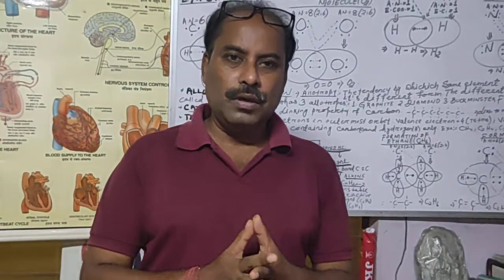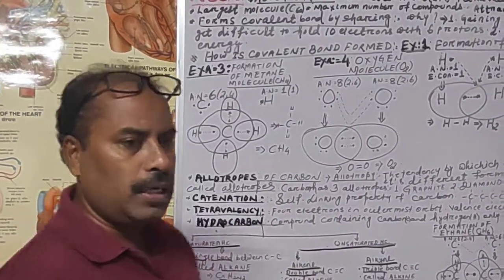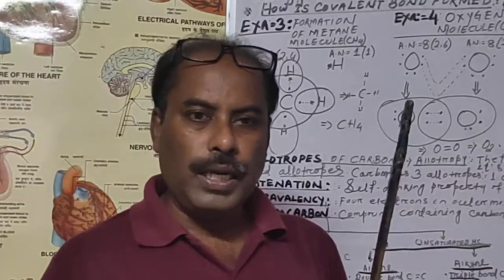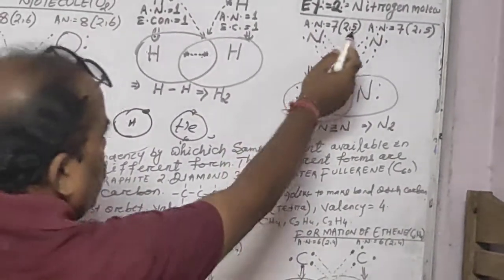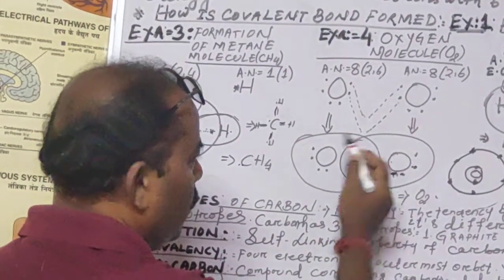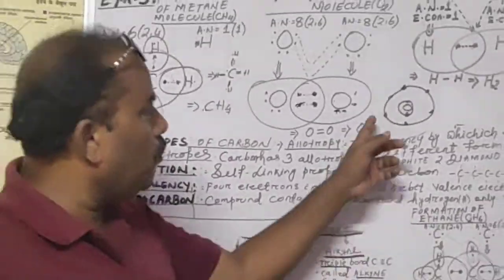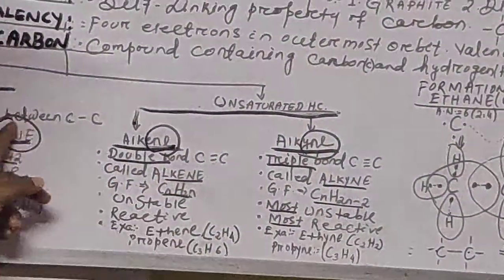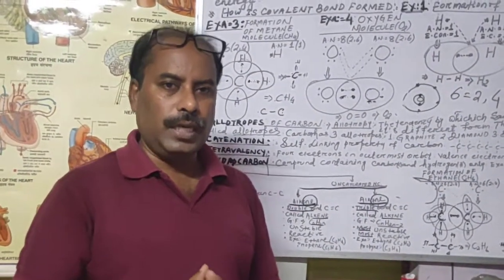MY WHITEBOARD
Cl 10 science,  ch 4(l), carbon and compound.